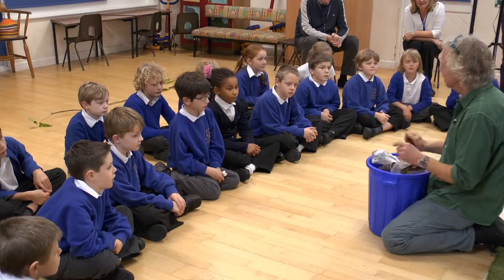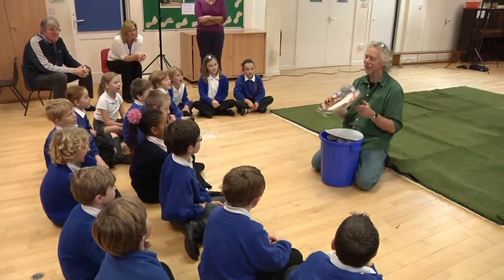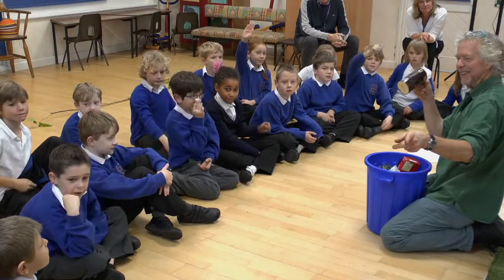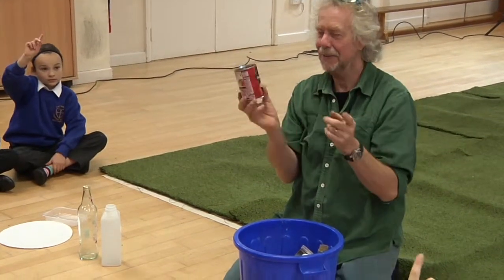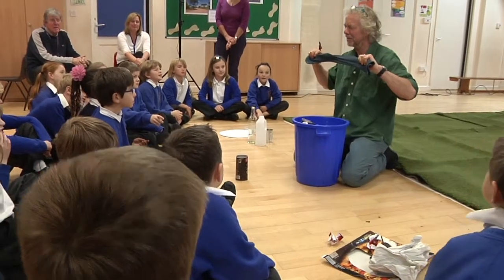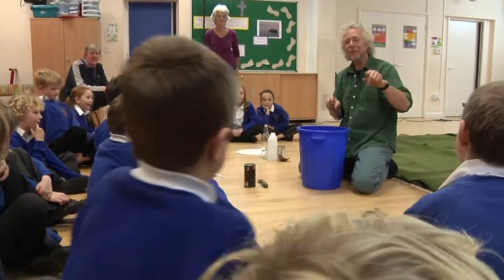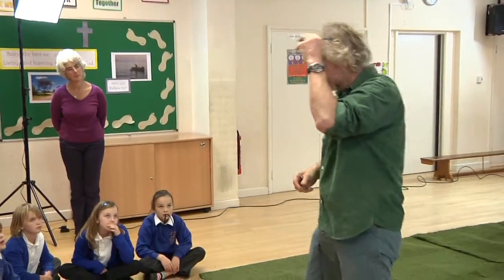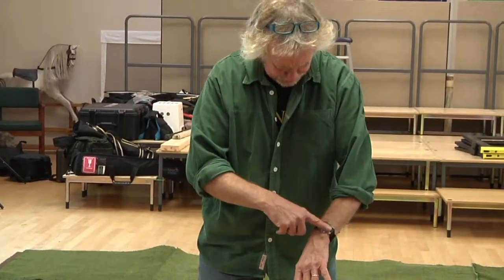Whats Under Your School - Rubbish